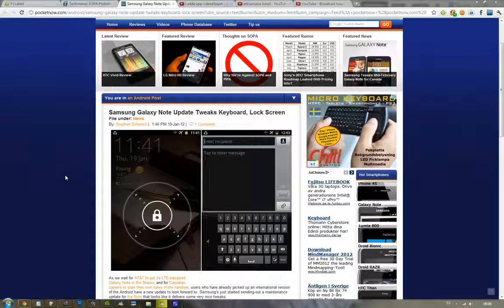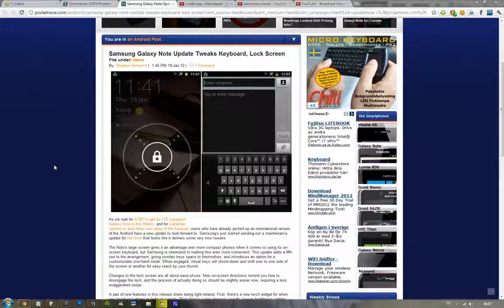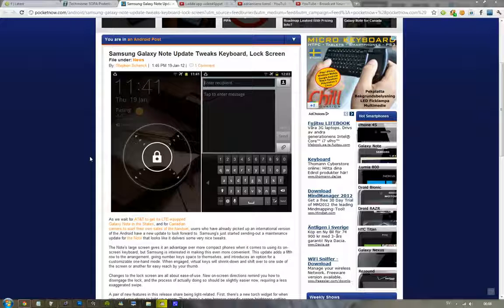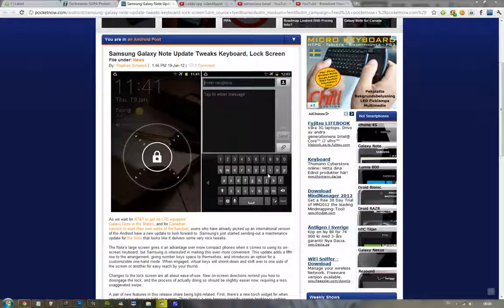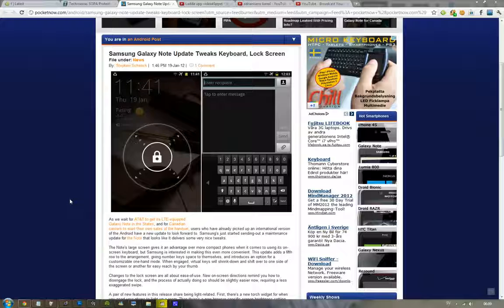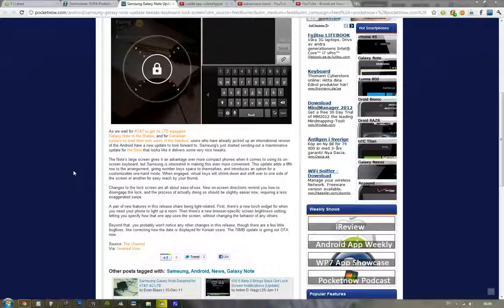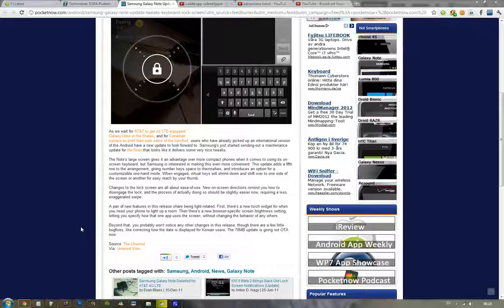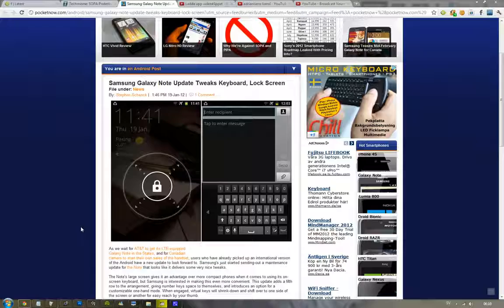Samsung GALAXY Note NEW Update One Hand Mode Lockscreen Fix Torch Widget 70MB OTA